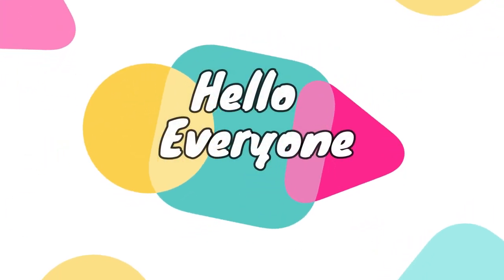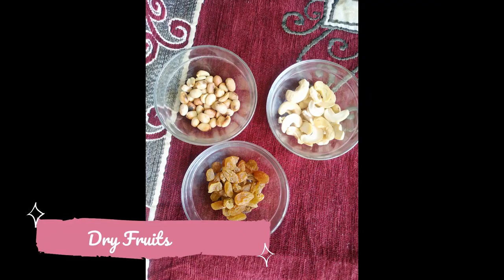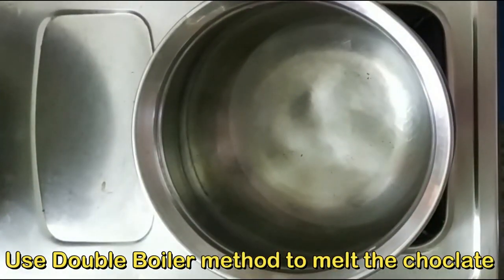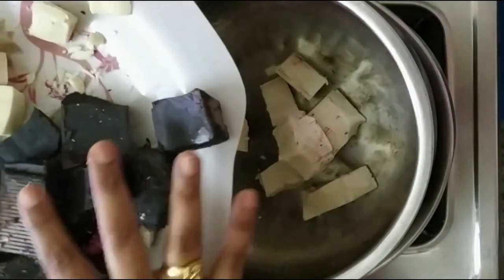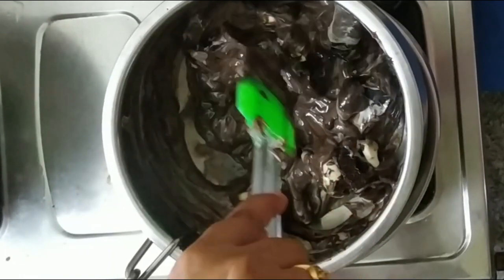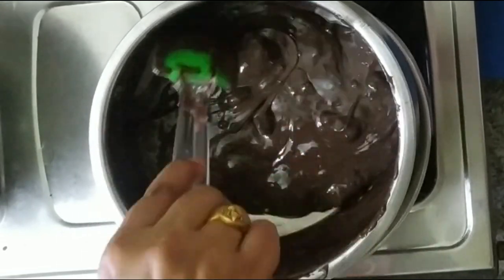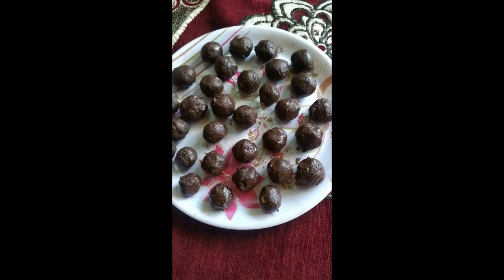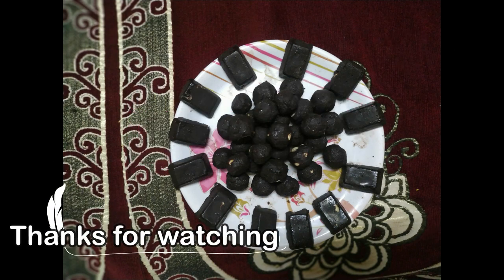just only 2 ingredients / quick &easy snack for kids /how to make choclates at home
Hello Everyone

Homemade chocolate recipe || How to make chocolate at home || chocolate with only 2 ingredients

Follow this easy homemade chocolate recipe to learn how to make.
This recipe is super easy and requires only 2 ingredients and 10 minutes of work.

Easy homemade chocolate recipe

Prathyusha
graceful glory girl